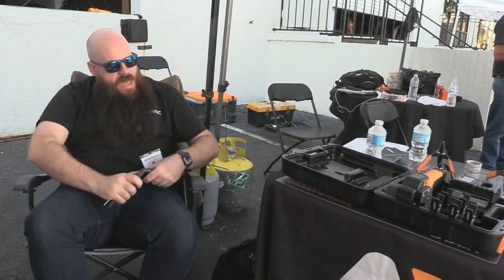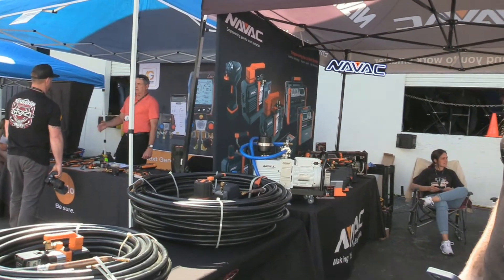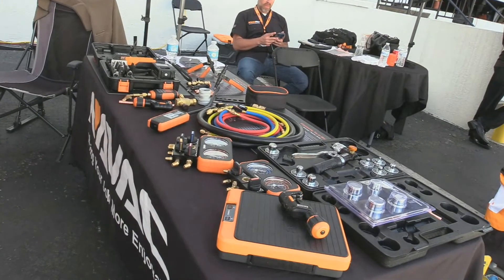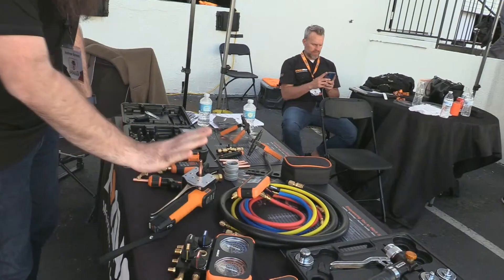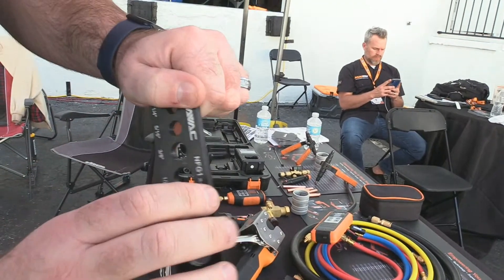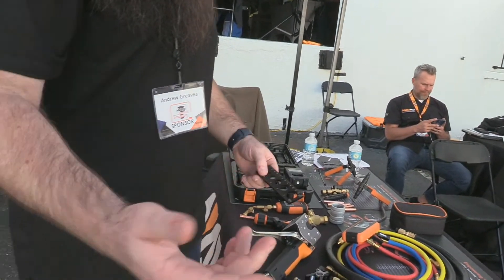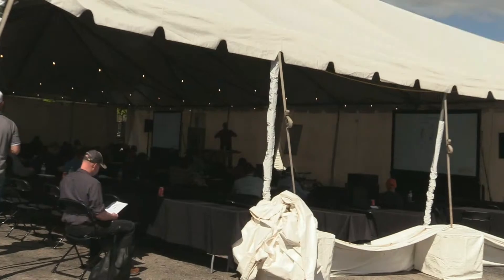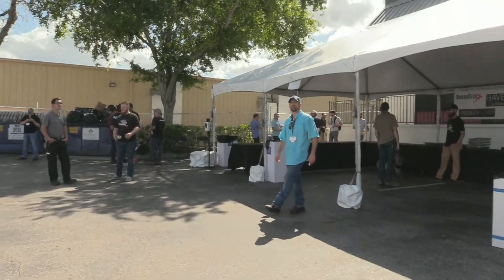The HVAC/R Training Symposium - NAVAC Preview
We meet with some of the guys at NAVAC As we get a quick demonstration of some of their new tools.

Join us on 3/11 – 3/13 2021 for the 2ND annual HVAC/R training symposium. This will be a structured conference with classes and demos going on throughout each day from 8AM to 5PM with opportunities to hang out along the way. You will come away with new relationships with the best in the trade as well as some excellent training.

to find out more.